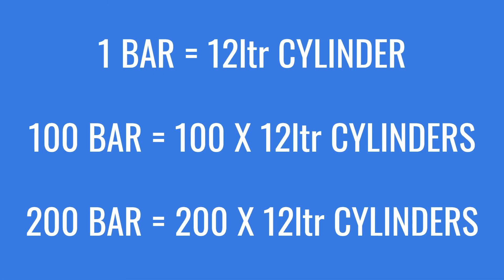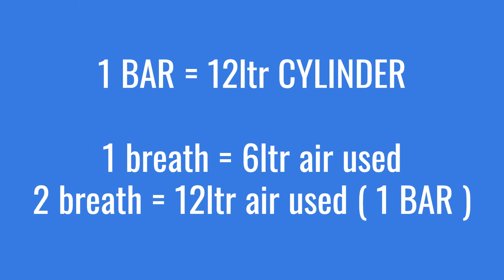Your AIR doesn't last long SCUBA DIVING? This Is WHY!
General info about Air consumption at different depths. And how the Atmospheric pressure changes the deeper we go, and how this  changes the rate of air we breath per breath!.

Every 10m deeper = 1 extra BAR in pressure
1 extra BAR in pressure = 1.5 ltr of AIR increase per breath.